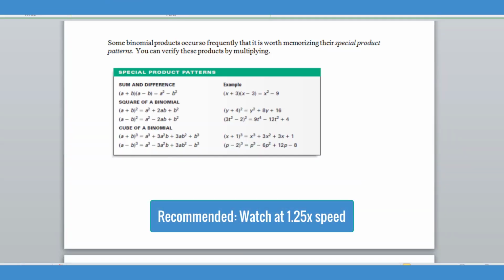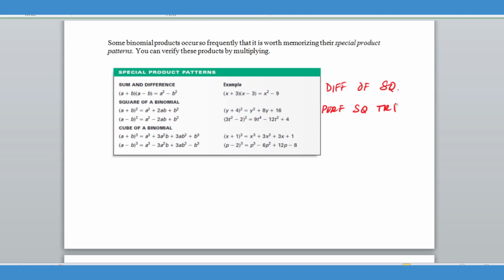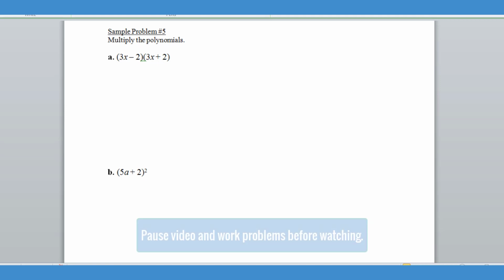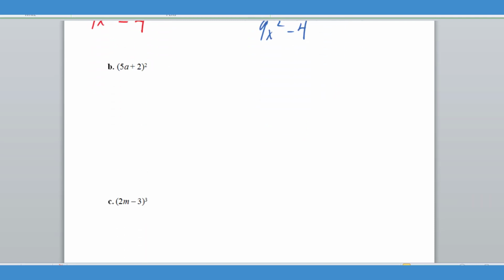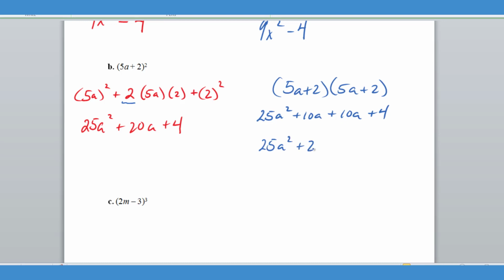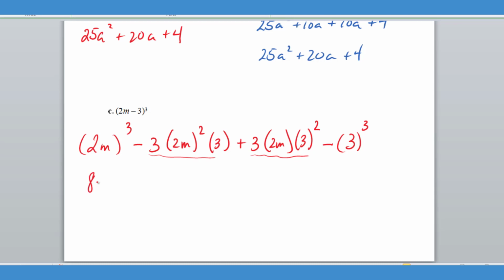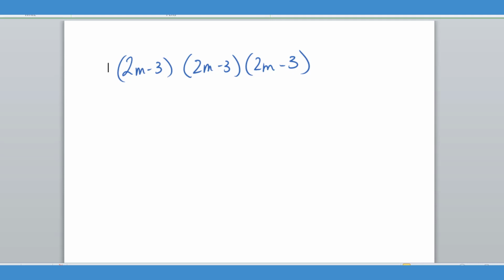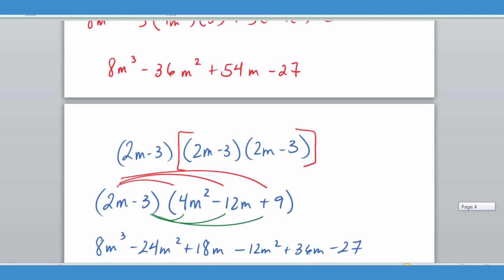Special Products of Binomials | Polynomial Functions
SPECIAL PRODUCTS OF BINOMIALS//Description